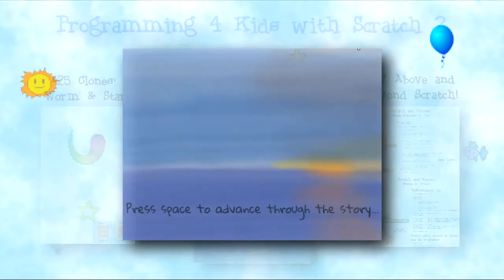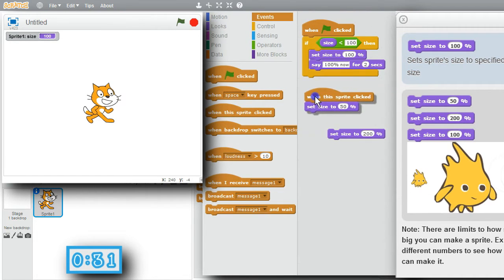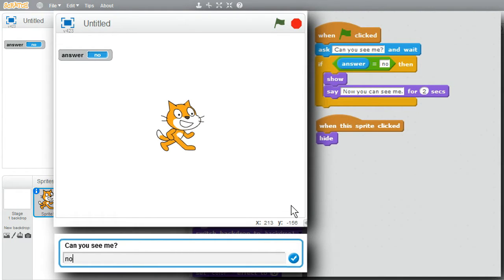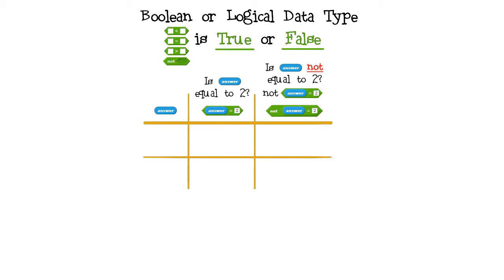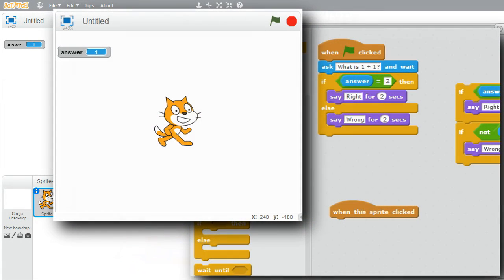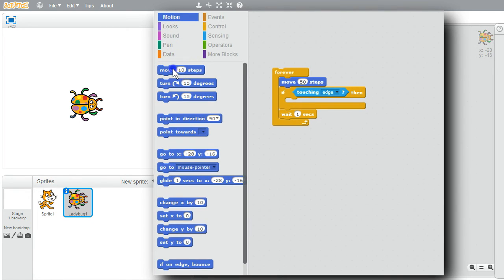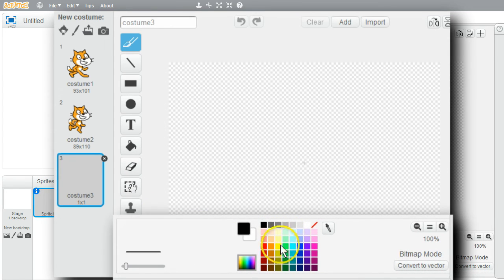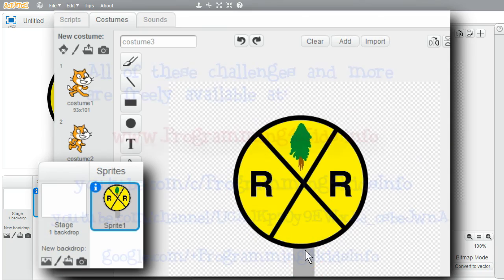Programming 4 Kids in Scratch 2: Show #3 of 27 - If & If-Else Blocks and the Bitmap Mode Editor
This is the 3rd of 27 TV show episodes to teach kids (about 5th grade and up) programming using Scratch 2.

This episode:

 1) introduces If and If-Else Blocks with four examples, and
 2) shows the Bitmap Mode Editor.

Making decisions is a critical part of programming. Programmers use If and If-Else blocks to decide when to do things and what to do.

Also, the introduction to the Bitmap Mode Editor shows children how to create and modify bitmap mode costumes (and backdrops) for those that want to explore making their own.

The episodes build upon earlier ones so I recommend viewing all of them in order. Feel free to browse around and watch what interests you. If you find an episode to be too hard try going back to an earlier one to build your foundation.

The last episode shows children they're ready to program in other languages (Java, C++, C, Python, JavaScript), comparing blocks of Scratch with block of code from other languages.